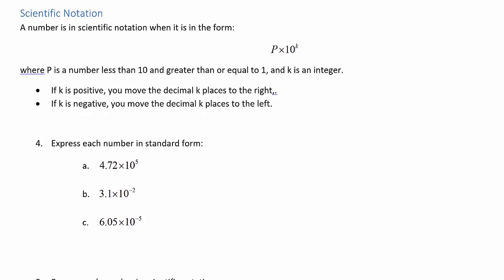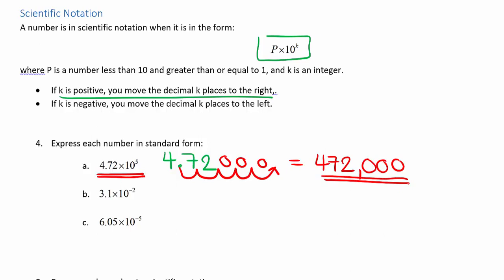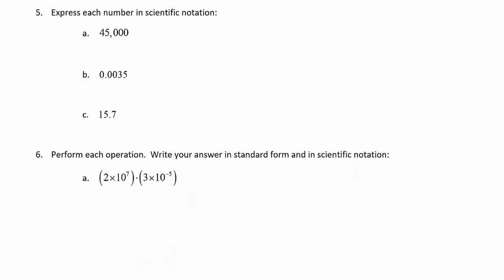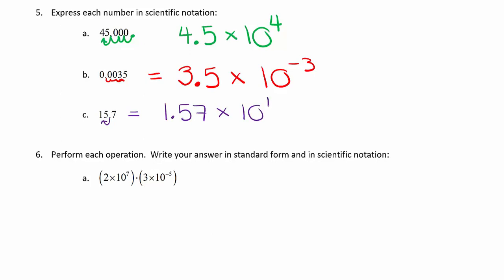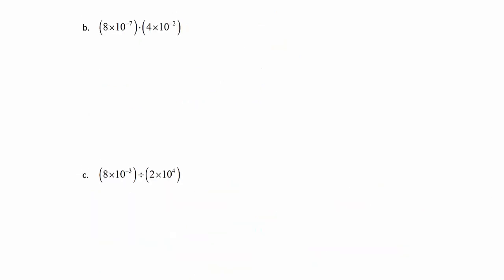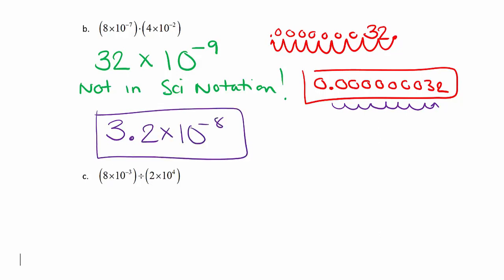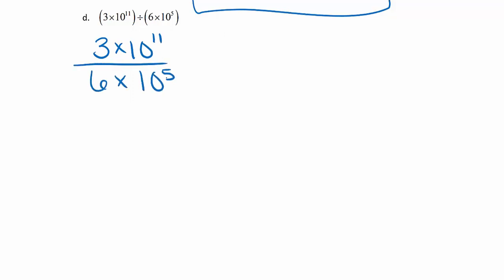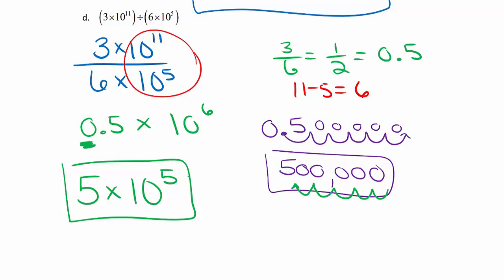Lesson 17 Part 2 (Scientific Notation)